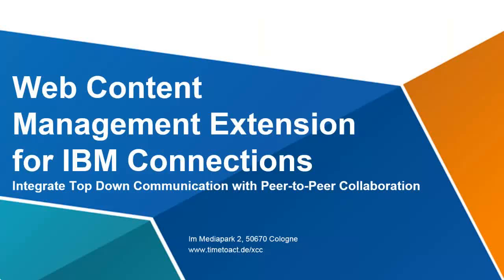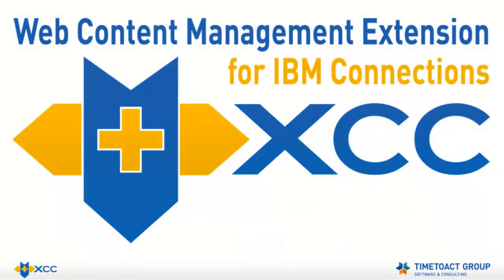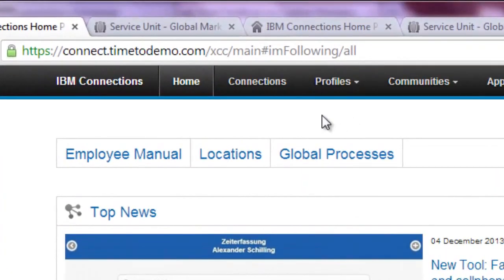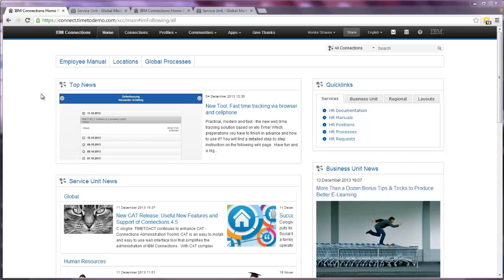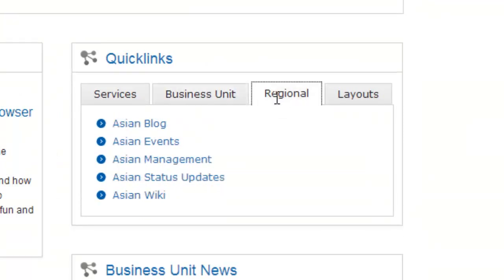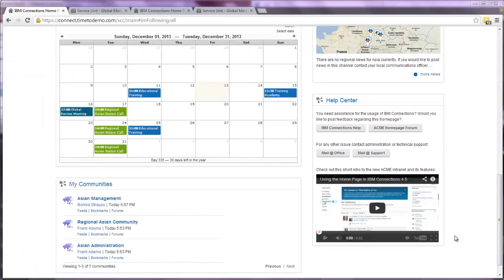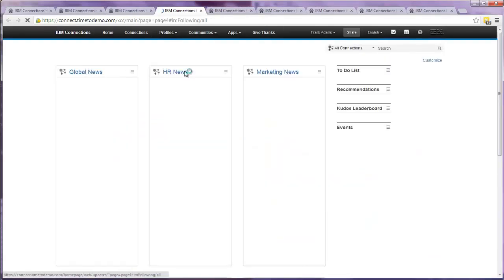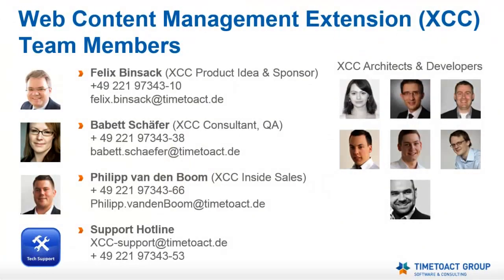Web Content Management Extension for IBM Connections - Introduction & User Experience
This is the first of two videos on the "Web Content Management Extension for IBM Connections". This video covers the Introduction and the User Experience.